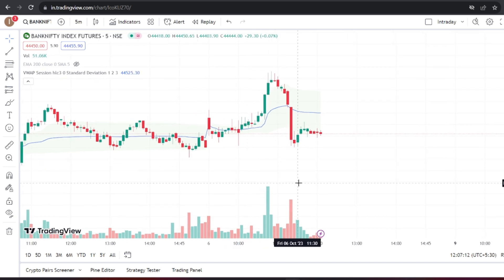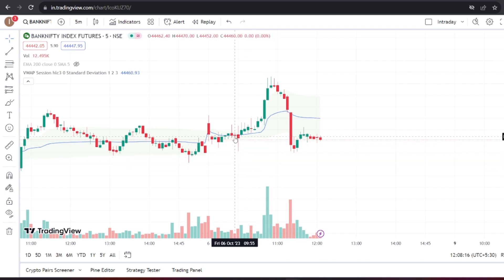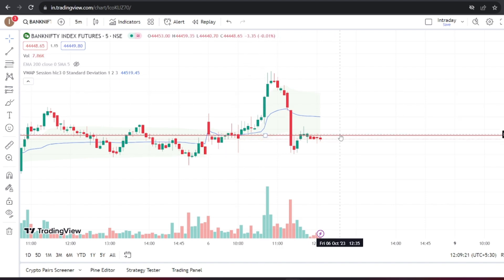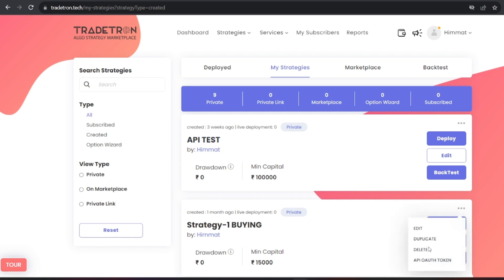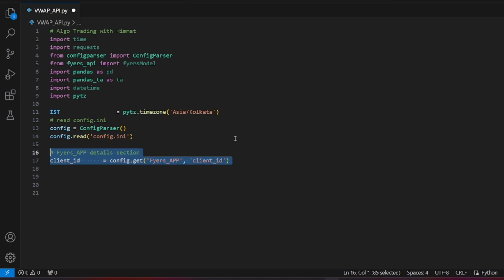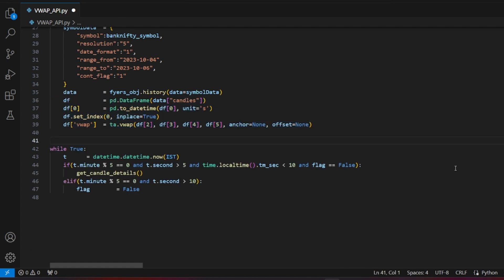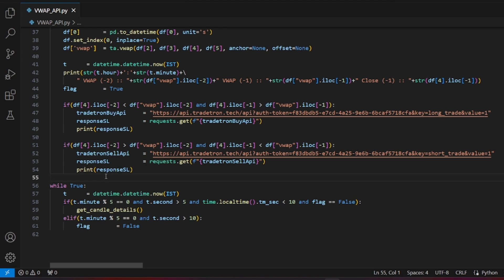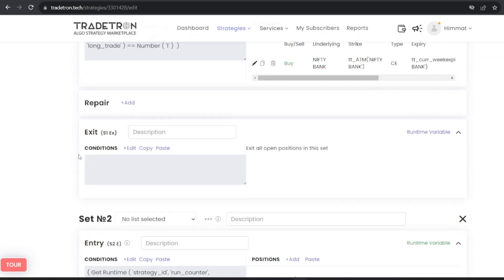Python Script to Send VWAP Signals to Tradetron | Algo Trading Automation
In this video, I’ll show you how to integrate a custom VWAP indicator from Python with Tradetron to automate your trading strategy. This includes real-time VWAP calculation, signal generation, and how to push alerts to Tradetron using webhooks or API.

📌 What you’ll learn:
VWAP calculation in Python
Real-time data fetching (optional: using Kite/TradingView)
Sending signals to Tradetron strategy
Practical automation use-case for intraday or positional trading

🛠️ Tools Used:
Python (Pandas, Numpy)
Tradetron
Webhook/API integration

✅ Whether you're an algo trader or an enthusiast automating your strategies, this guide will help you get started with real-time Python–Tradetron integration.

👉 Questions or suggestions? Drop a comment!